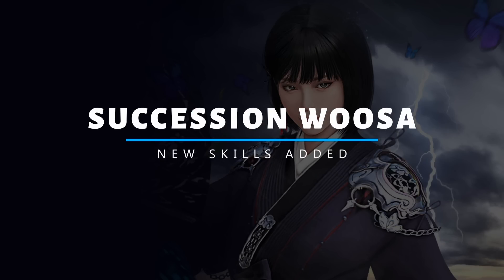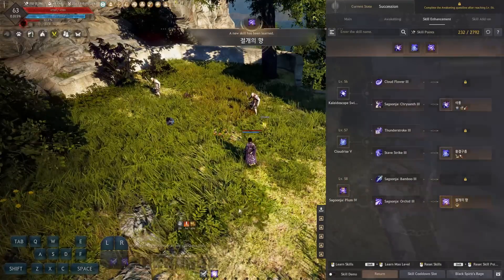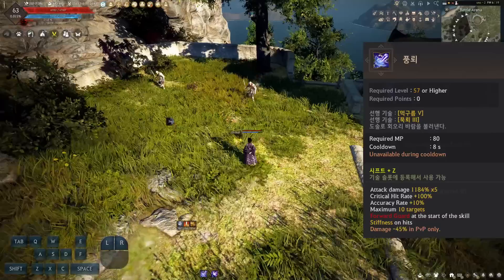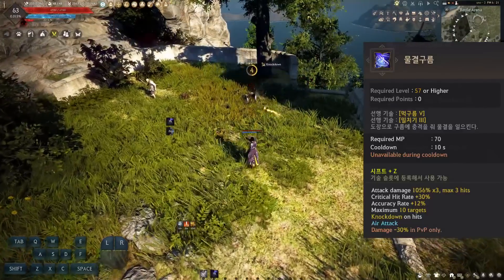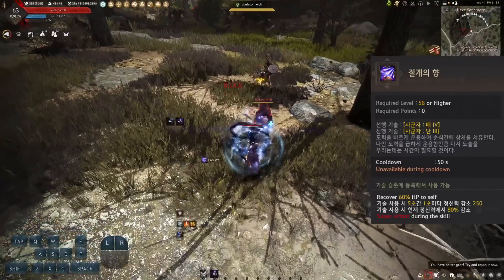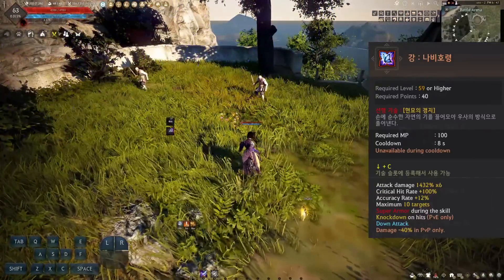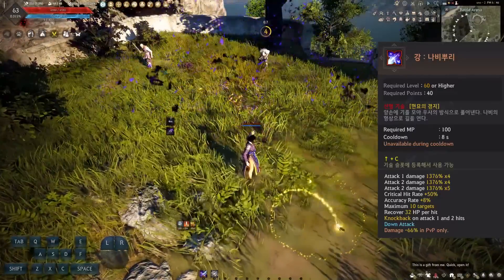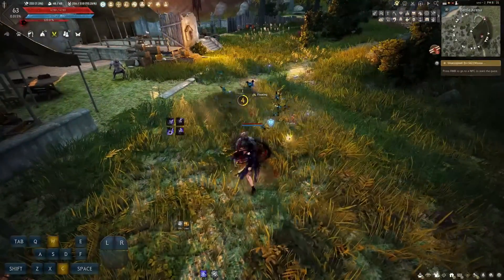⛈️ New Succession Woosa Skills Added!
00:00 Intro
00:04 Rabams Breakdown
00:38 Level 56 Skills
00:53 Level 57 Skills
01:44 Level 58 Skills
02:24 Crossover Awakening Skills
04:08 Outro

🎵 Music
Evening Mood - Sum Wave

Pearl Abyss (use code ANDERS during Help Your Creator Events)